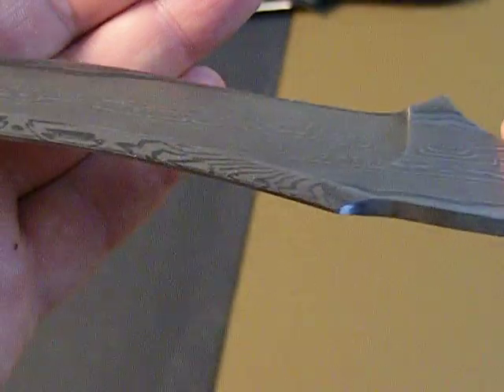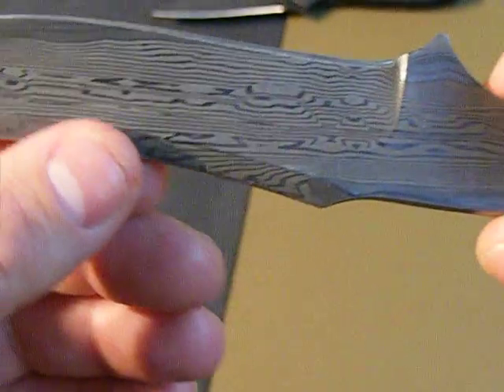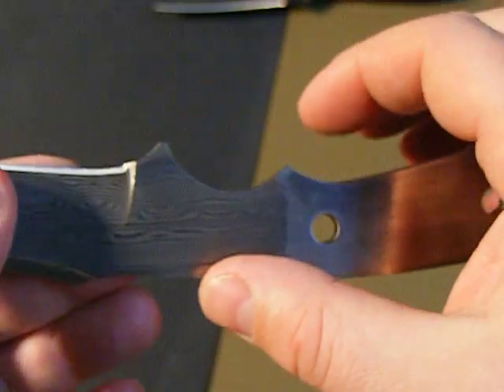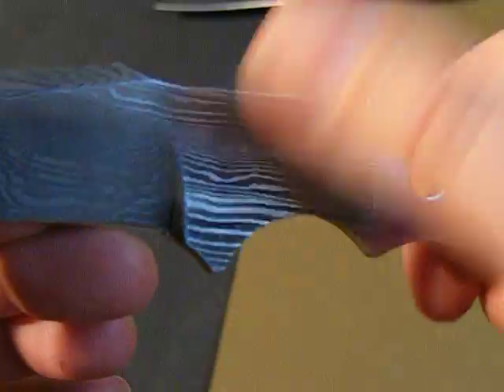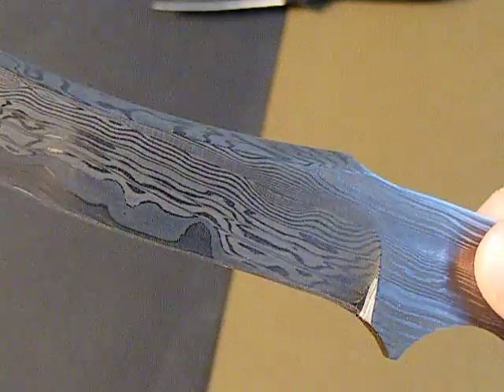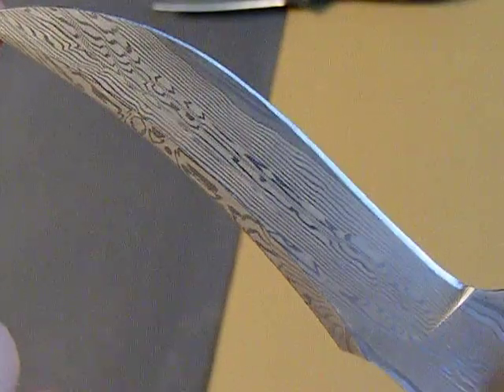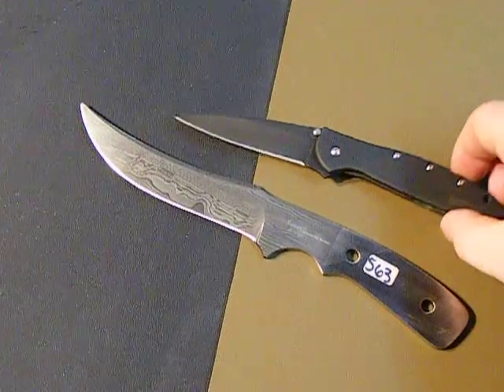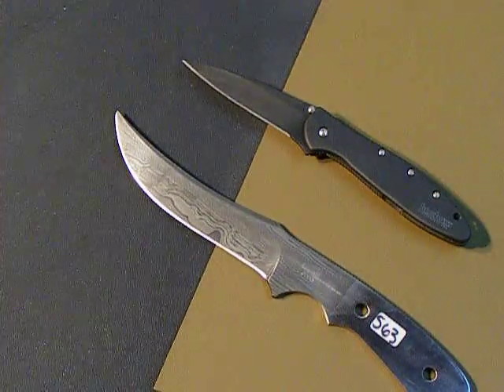Damascus in the house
Hey guys,  showing a customers custom order.  Been real sick lately but I am back into it and will make up for the last couple weeks short comings. I appreciate all of your comments and support.